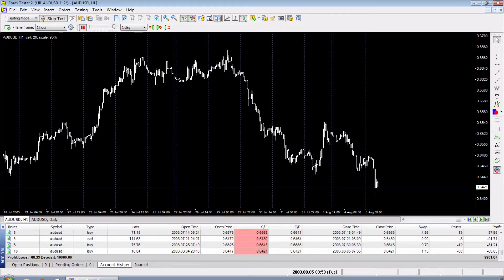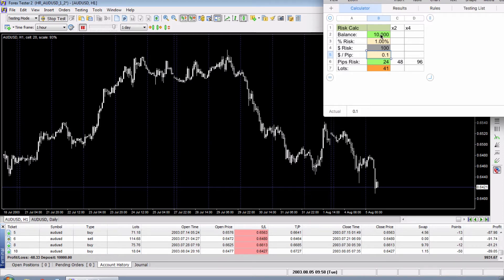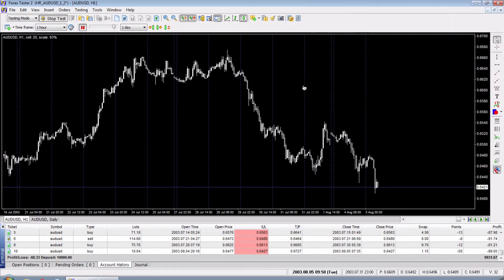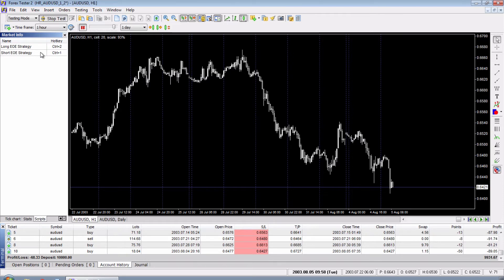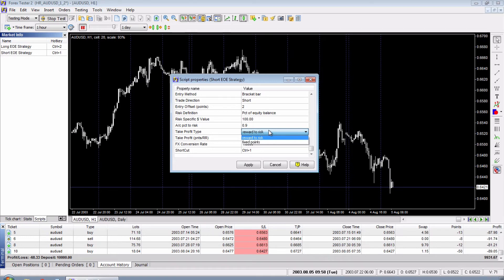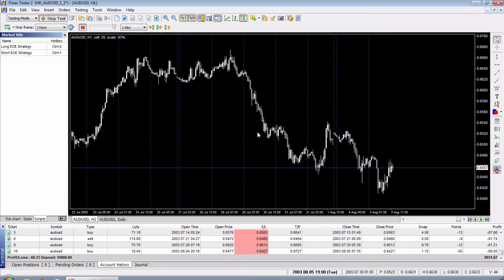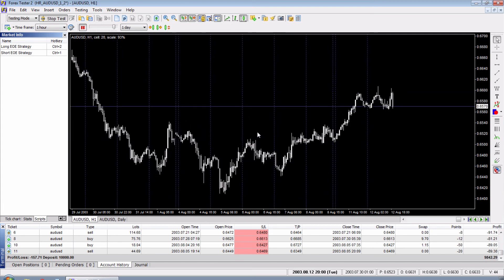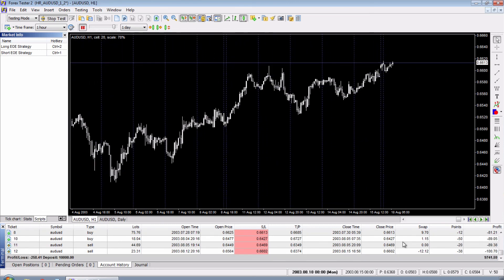How to Calculate Lot Size with Percent Risk in Forex Tester 2/3 (2 Methods) - Backtest TV Ep. 4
In this video, I'll show you how to calculate the exact lot size, given a percentage of the account that you want to risk. For example, let's say that you have a $10,000 account and you want to risk 1% per trade. That would equal $100 on the first trade.

But how many lots is that? What if your account balance is $6,328.23? Then how many lots would you use?

This is where these two calculation methods come into play. The first method uses a spreadsheet and is free...but it takes some time to use the spreadsheet on each trade.

The second method is paid, but it provides instant execution. It is a script that you plug in to Forex Tester 2 or Forex Tester 3 and it will allow you to setup shortcut keys for your backtesting. This will save you a ton of time when doing your testing.

Nostr: npub1v5ty092cnhtt6aehn0csu9mhfk0yprqz8335ae0y2y07fk95vmmqrn26pk